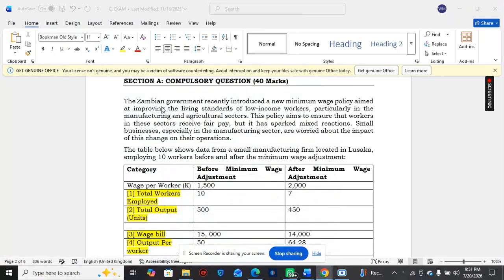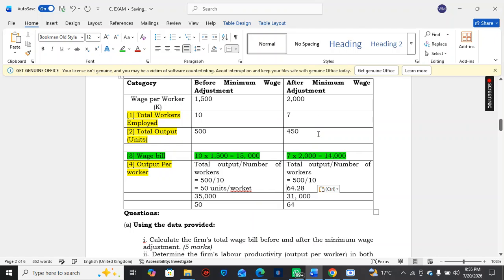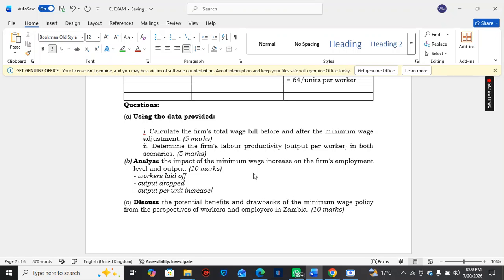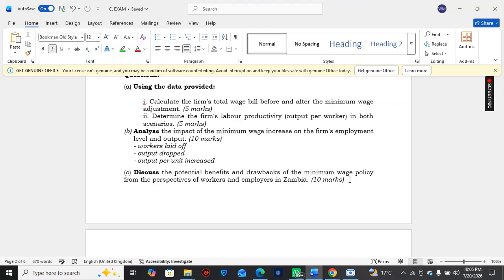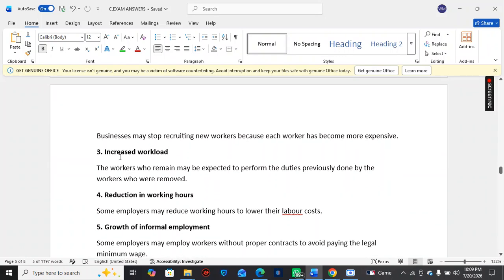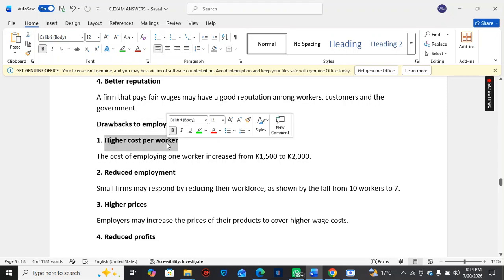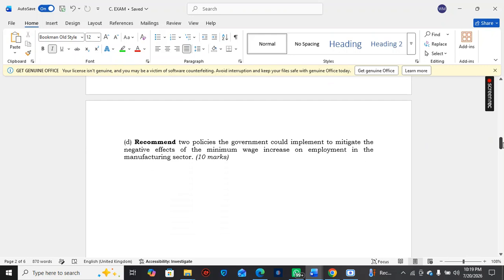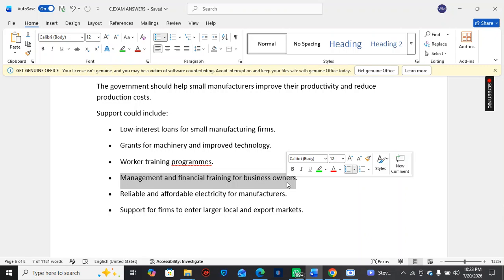C. EXAM SECTION A Q1